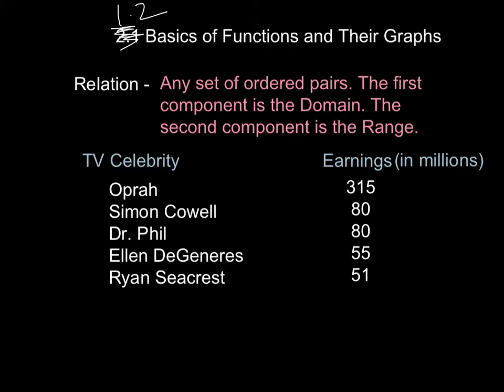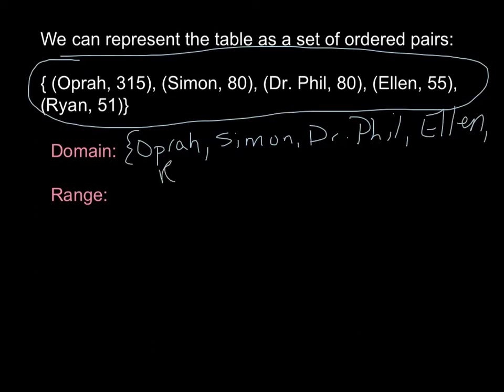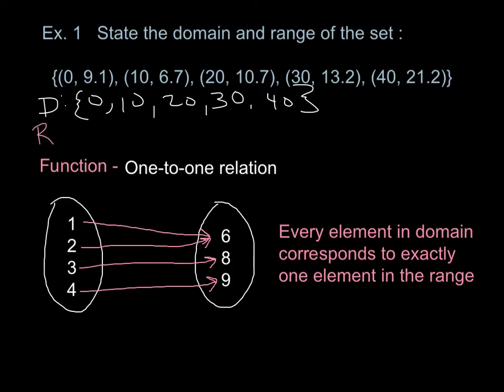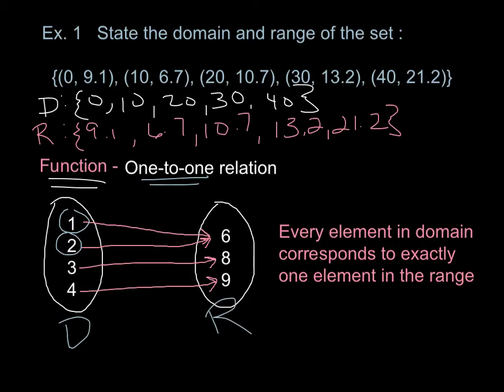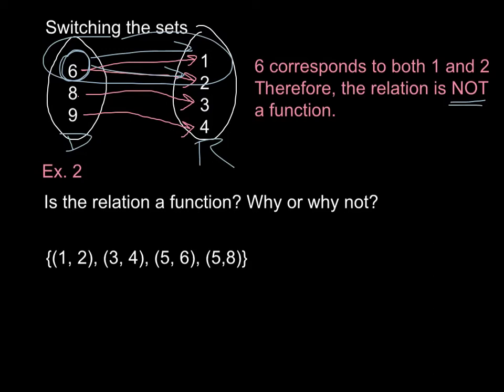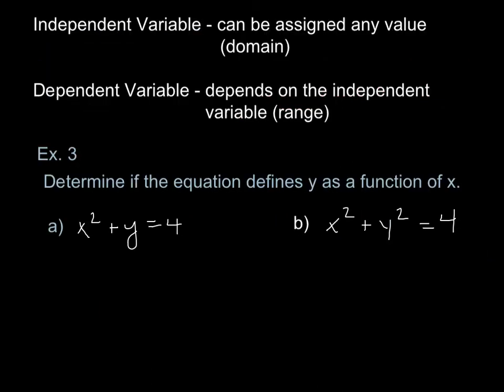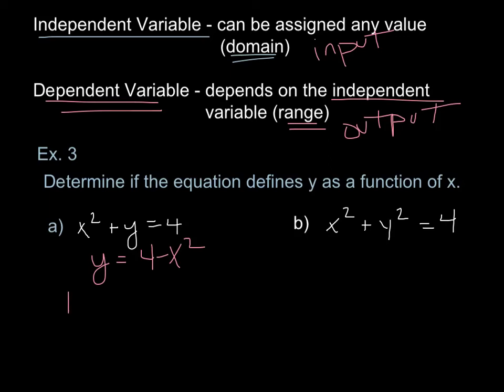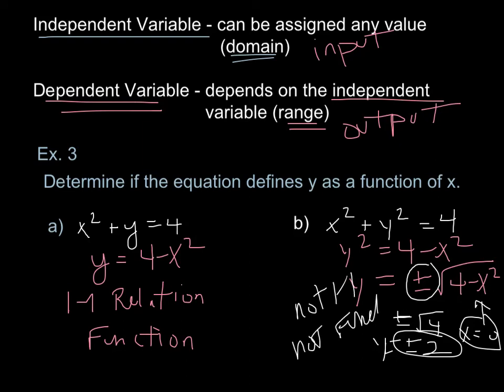Precalc 1.2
Basic functions and their graphs